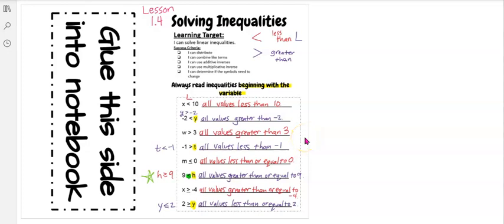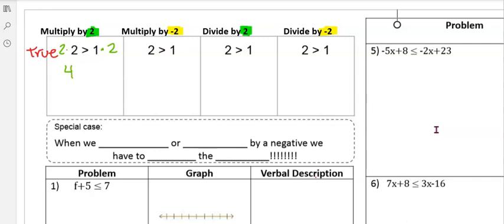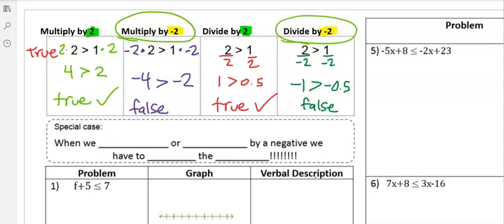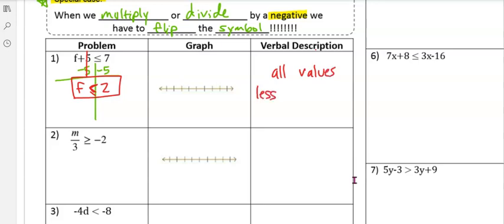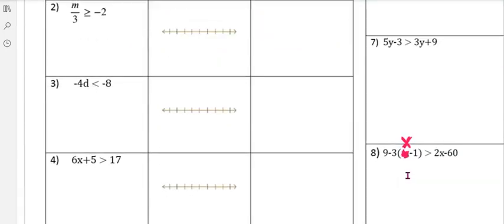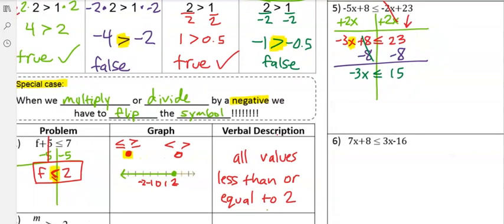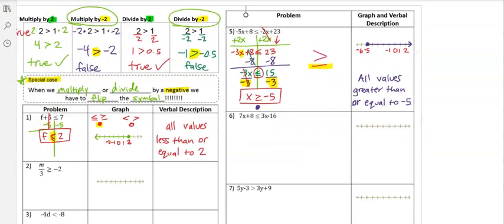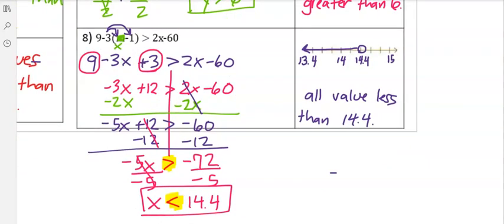Lesson 1.4 (PART 2) - Solving Inequalities